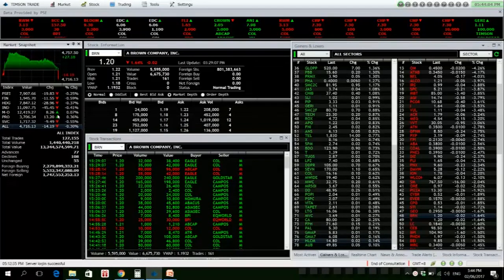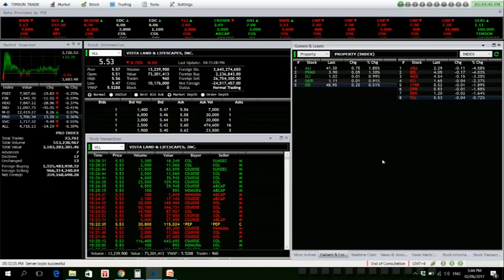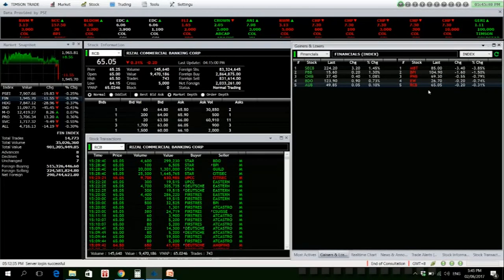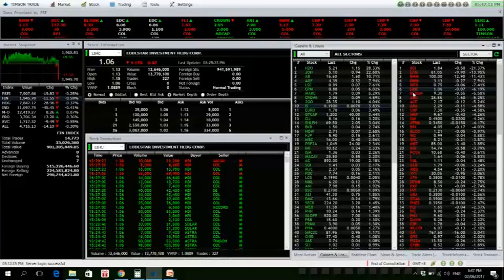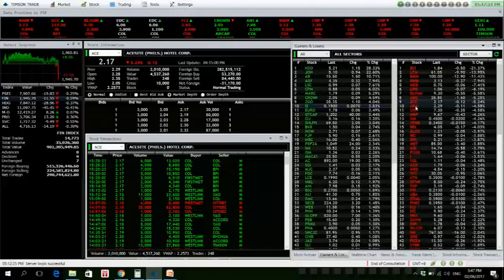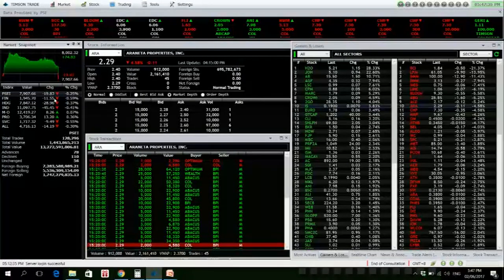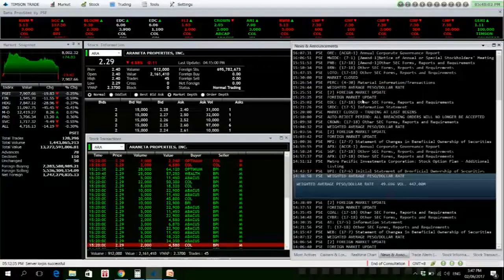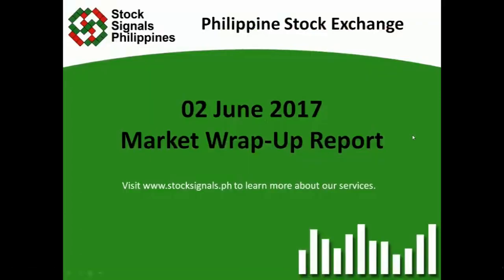Market Wrap-Up Report - Philippine Stock Exchange - 2 June 2017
This is our market wrap-up report for the Philippine Stock Exchange as of June 2, 2017. to learn more about how we can help you become an independent and a profitable stock trader and investor.

MUST-HAVE TOOLS RECOMMENDED FOR YOU